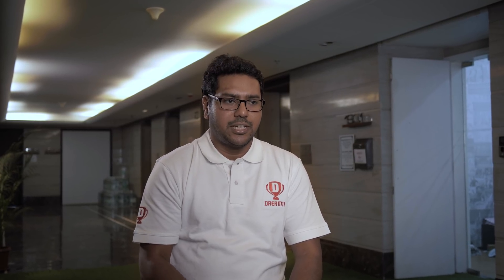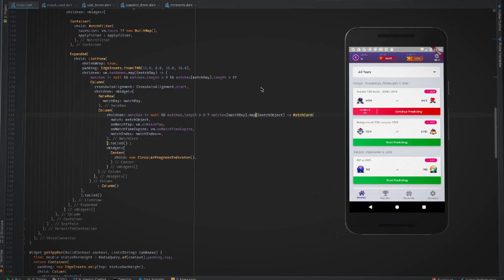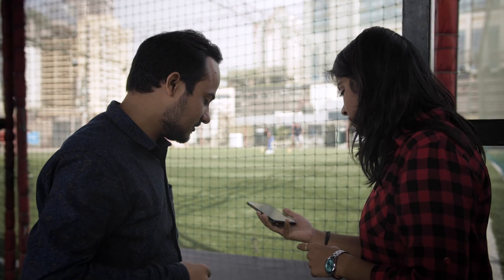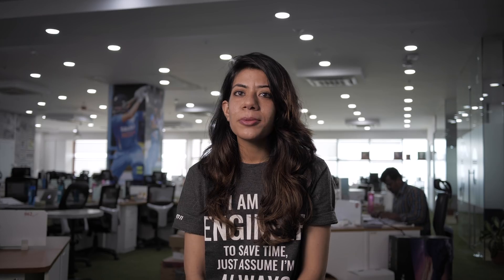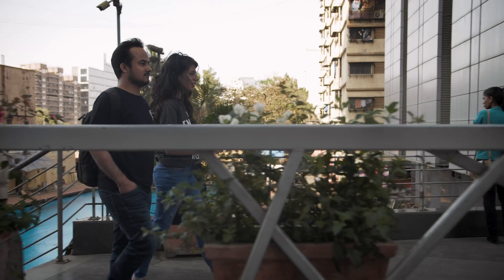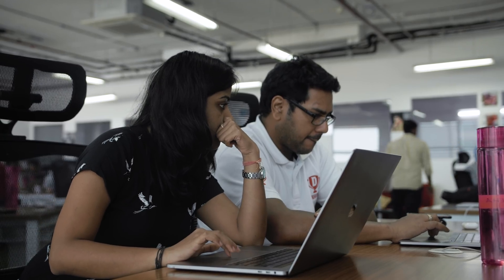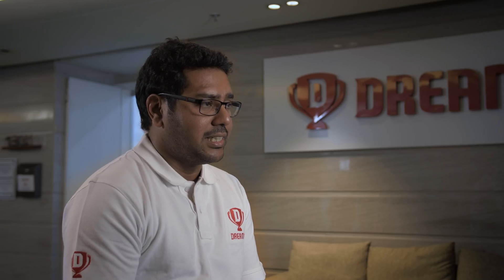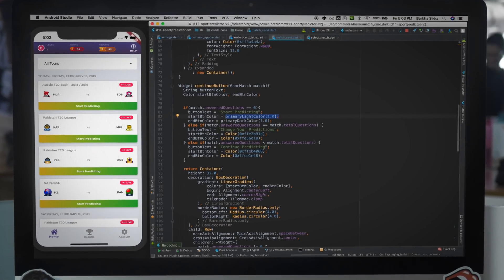Dream11 Fantasy Sports App (Flutter Developer Story)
Dream11 is India’s largest sports gaming platform with 50 million registered users. With few devs on their team, and many new ideas for their platform, Dream11 decided to use Flutter to see if they could cut development time. By developing for Android and iOS simultaneously with the intuitive Dart language, Dream11 has been producing new apps quickly with Flutter. In this video, hear directly from Dream11 about their experiences with Flutter.